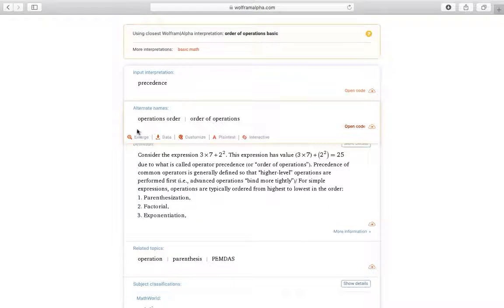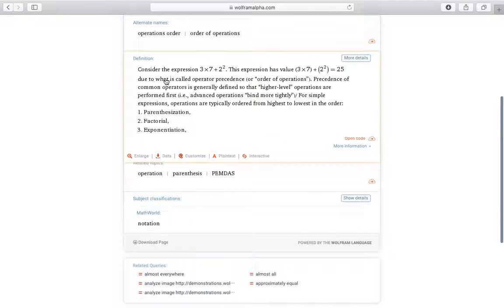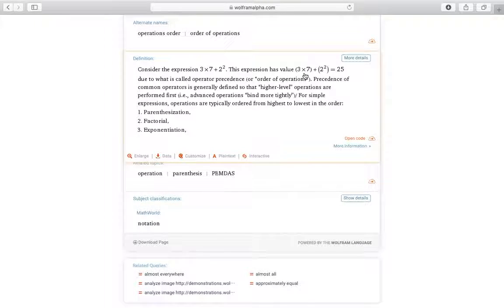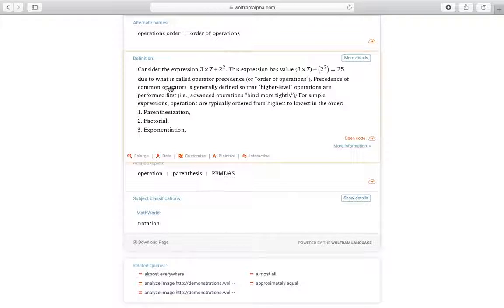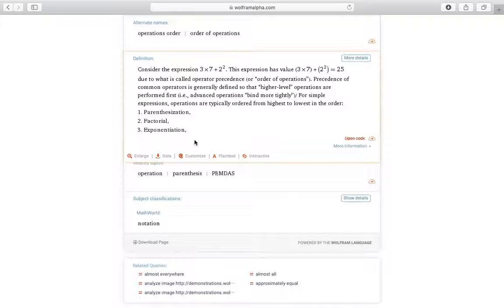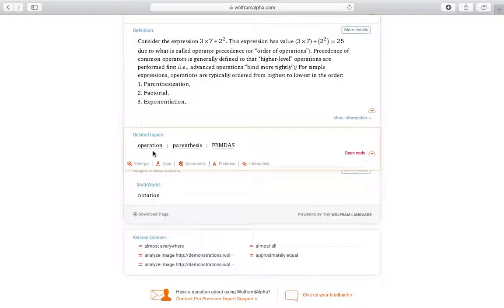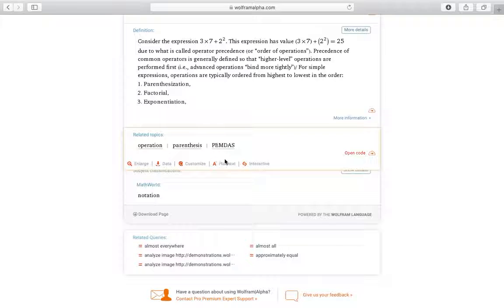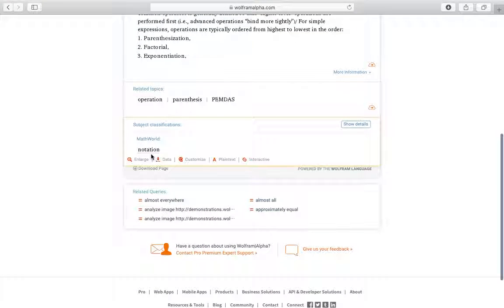Dyslexic Learners definition precedence, order of operations, equation, expression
Dyslexic learners definition of equation, expression, operations and an example amplified in detail with a dyslexics learning skills. Cheerio, my friends